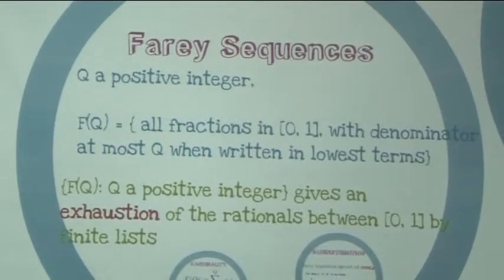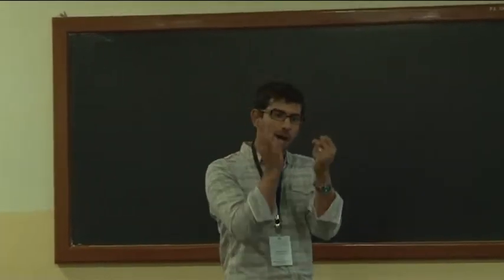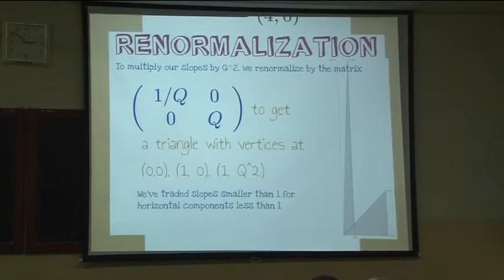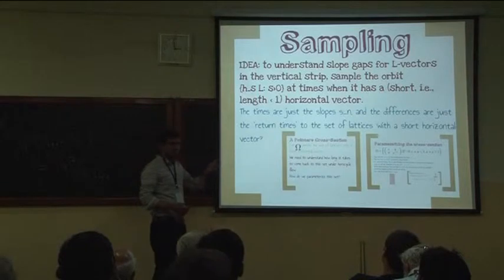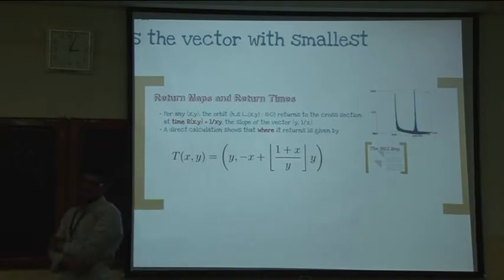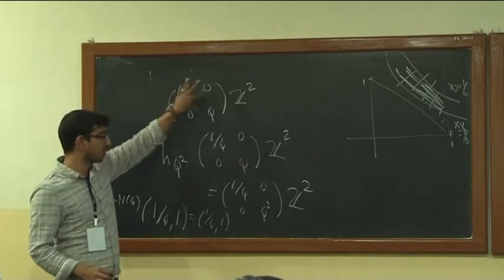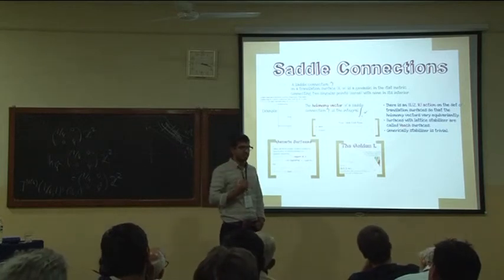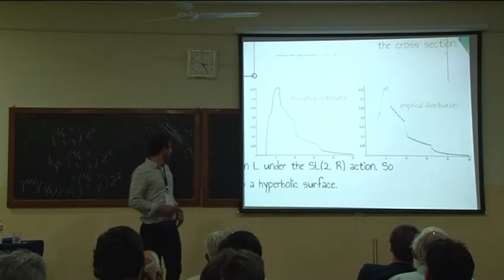Jaydev Artherya - Gap Distributions for the Golden L